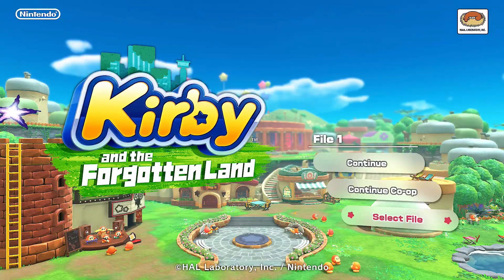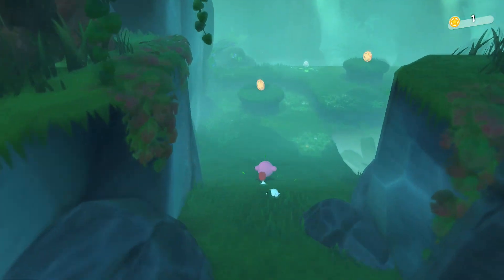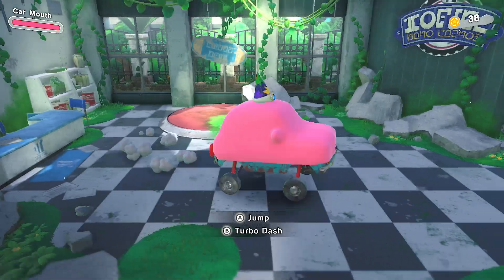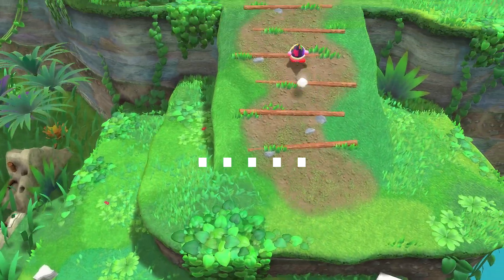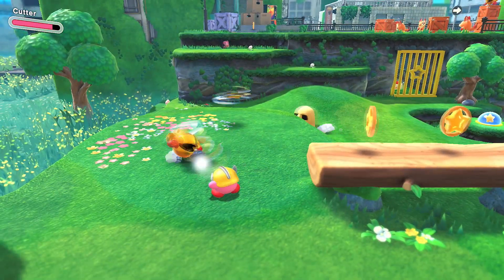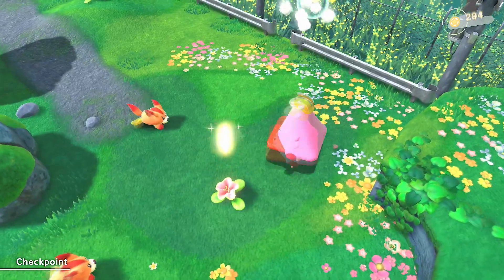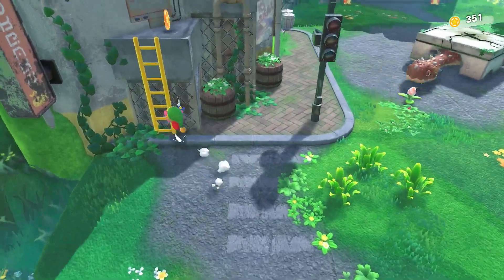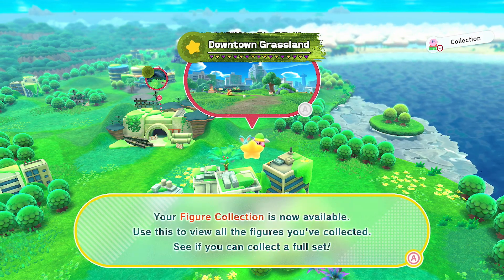Kirby is washed ashore in a Forgotten Land [ Kirby and the Forgotten Land Episode 1]